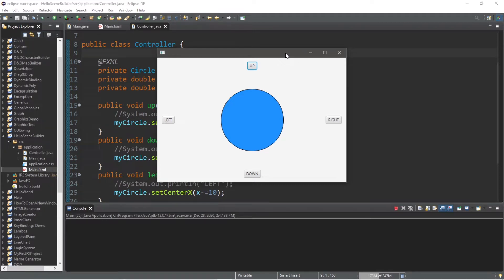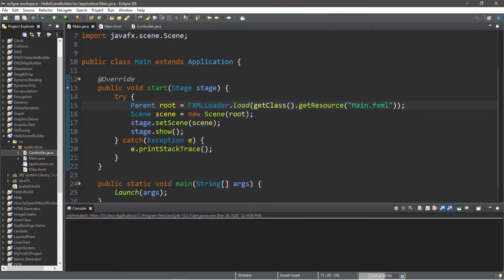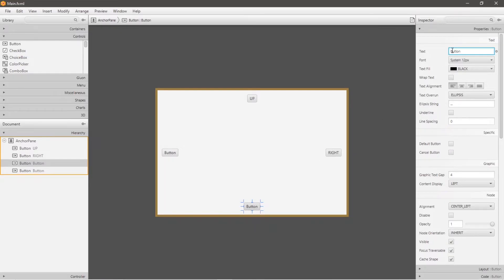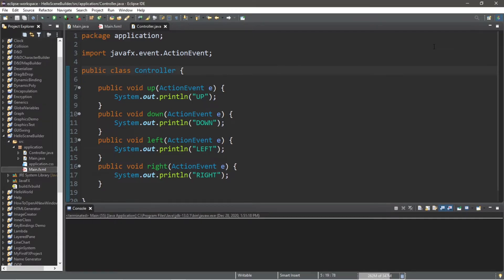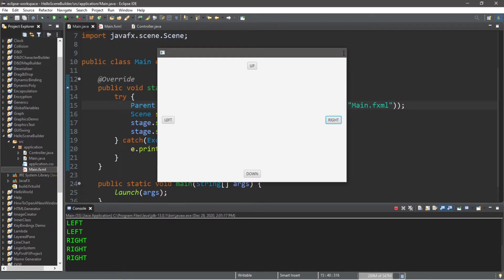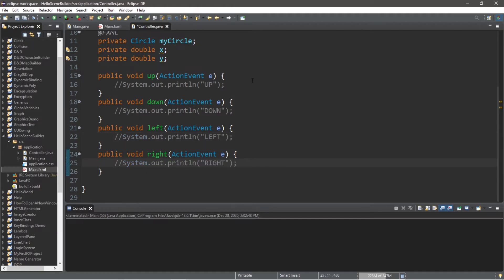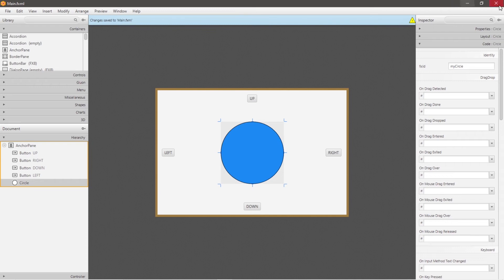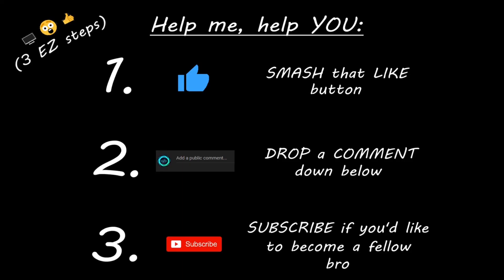JavaFX Event Handling using Scene Builder 🎪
JavaFX Handling Events using Scene Builder tutorial example explained

package application;

import javafx.event.ActionEvent;
import javafx.fxml.FXML;
import javafx.scene.shape.Circle;

public class Controller {

 private Circle myCircle;
 private double x;
 private double y;

 public void up(ActionEvent e) {
  //System.out.println("UP");
  myCircle.setCenterY(y-=10);
 public void down(ActionEvent e) {
  //System.out.println("DOWN");
  myCircle.setCenterY(y+=10);
 public void left(ActionEvent e) {
  //System.out.println("LEFT");
  myCircle.setCenterX(x-=10);
 public void right(ActionEvent e) {
  //System.out.println("RIGHT");
  myCircle.setCenterX(x+=10);